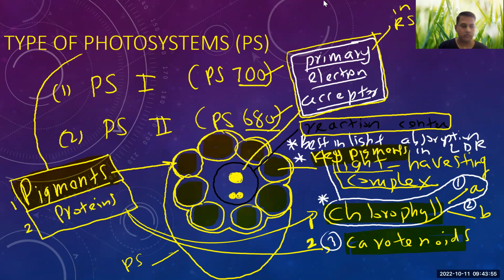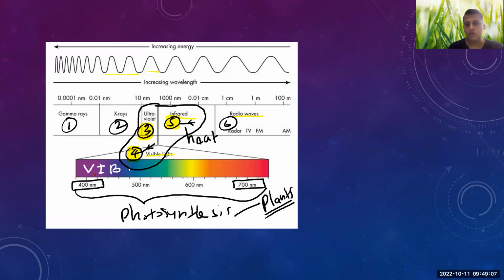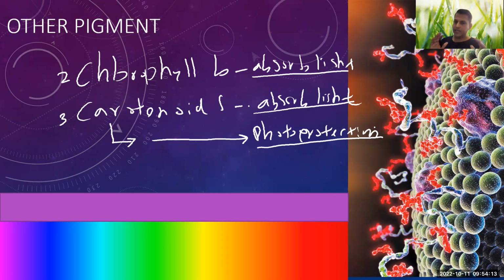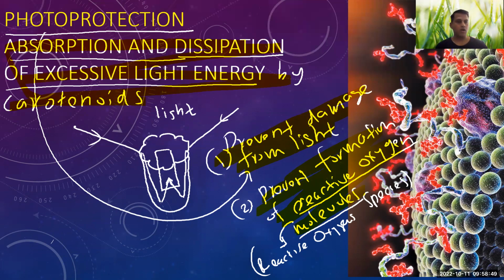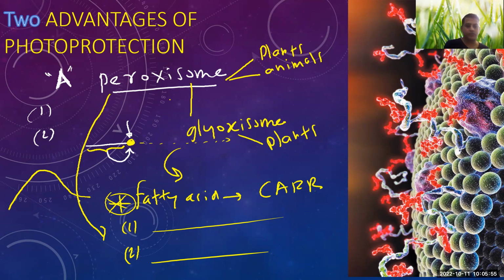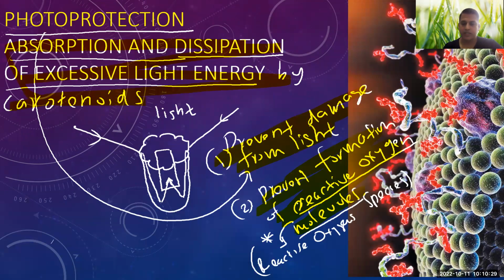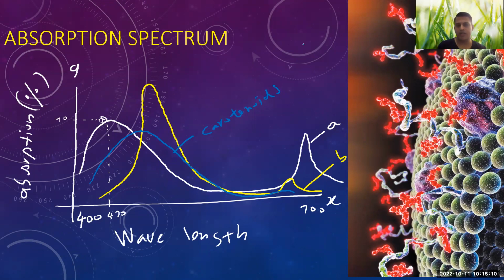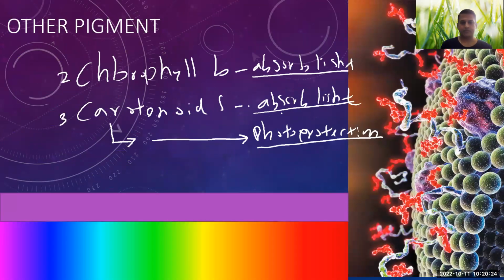2024 GCE AL BIOLOGY PHOTOSYNTHESIS - PIGMENTS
GCE AK BIOLOGY#biology